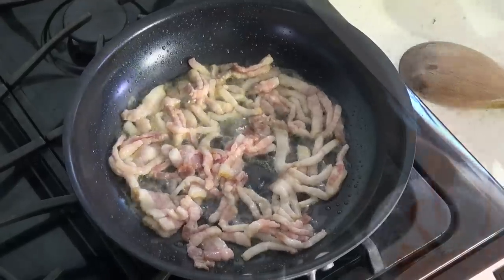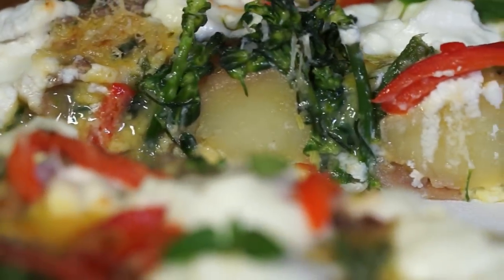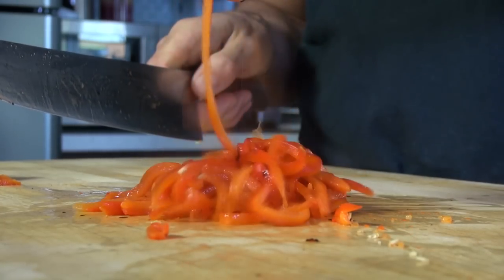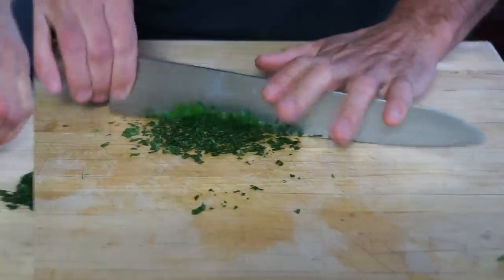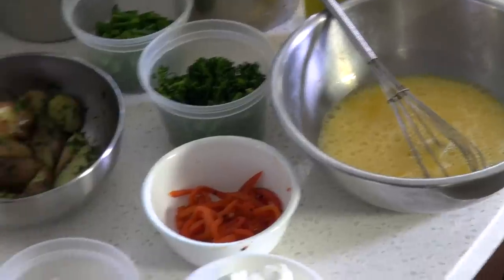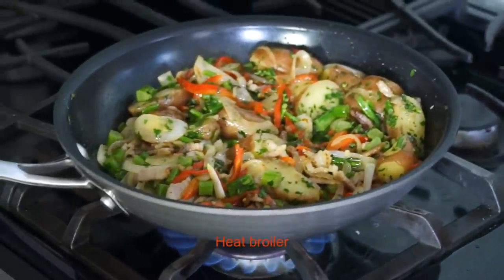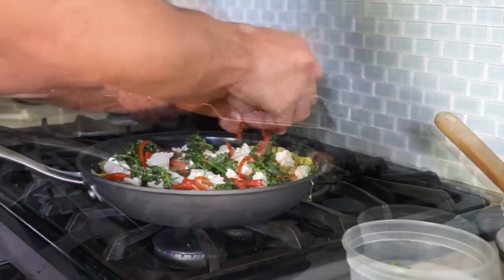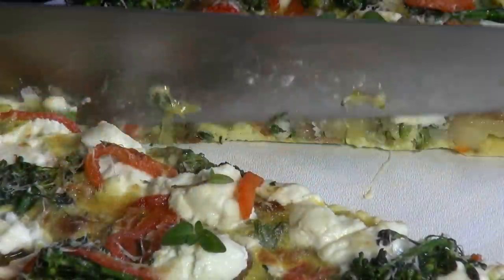Frittata Day – Bruno Albouze –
Here is an awesome way to making your favorite Frittata😋